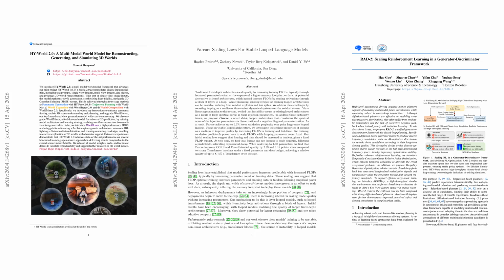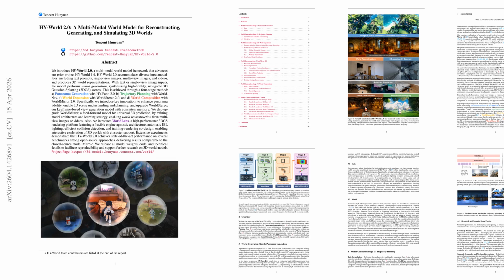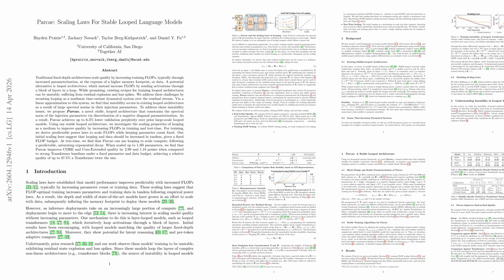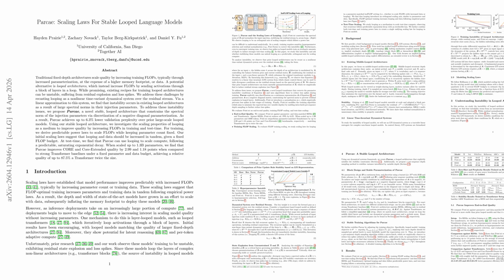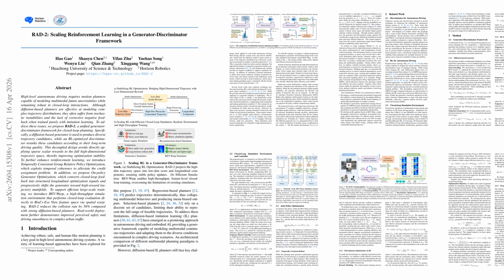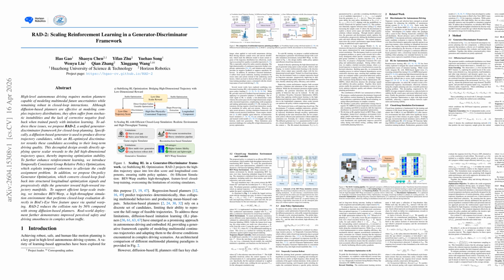Unifying World Models, Stable Recurrence, and Closed-Loop Control in Modern AI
From world-building AIs that can reconstruct and simulate 3D environments from text, images, and video, to recurrent language models that finally tame instability with new scaling laws, and autonomous driving systems that learn to balance safety and efficiency through generator-discriminator reinforcement learning, today’s papers push AI into more grounded, stable, and intelligent territory. In this episode, we’ll explore how these breakthroughs reshape perception, reasoning, and real-world decision-making, and why they may define the next wave of practical AI systems.